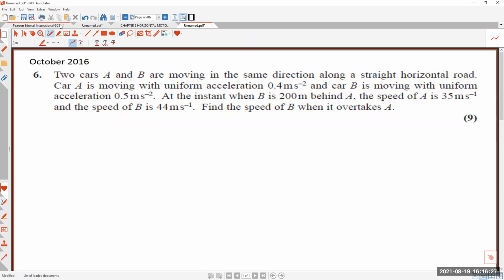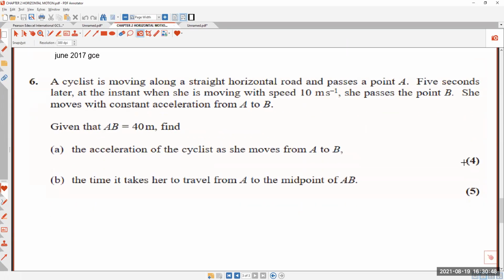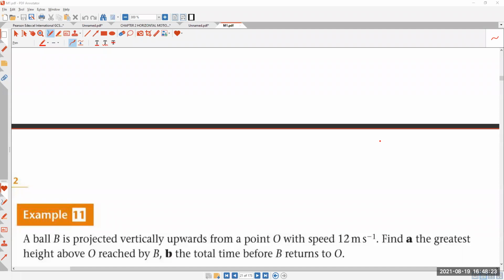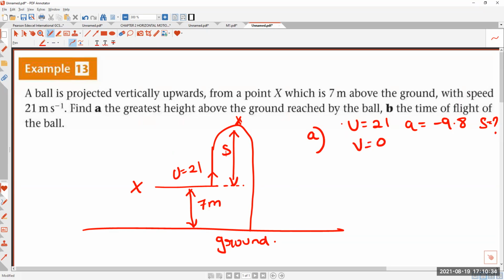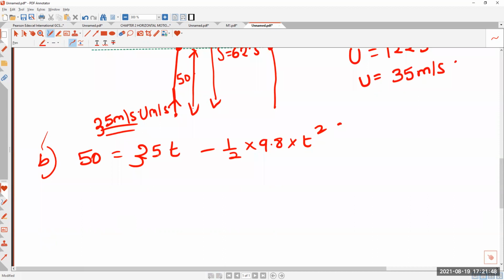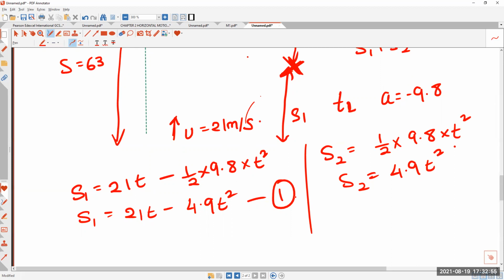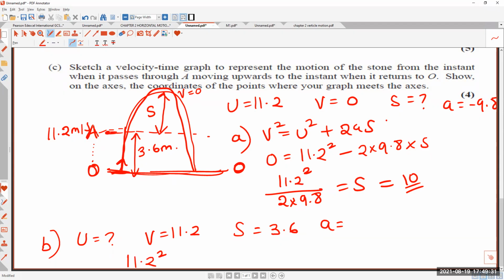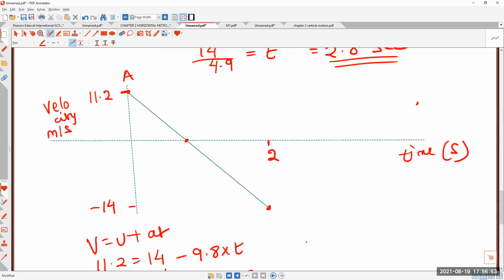M1 Kinematics particle moving in straight line PART 3